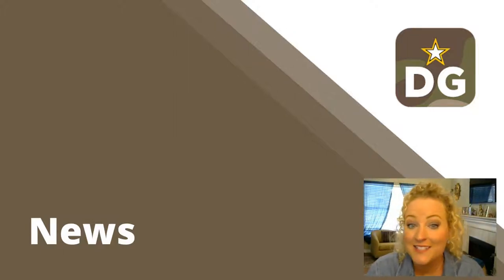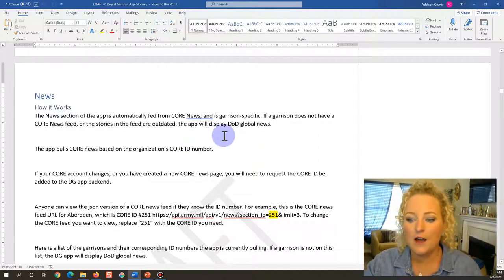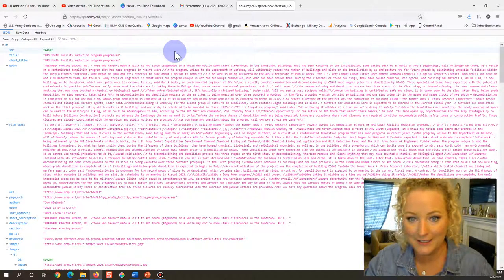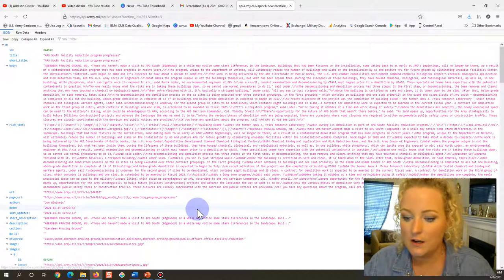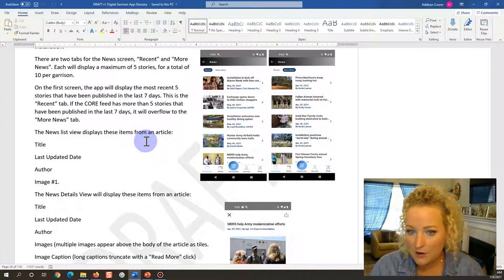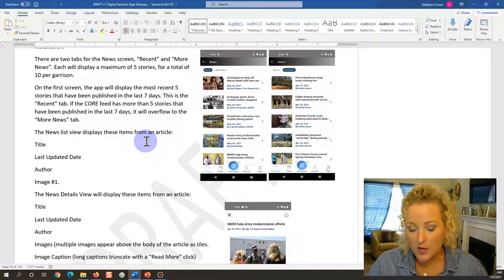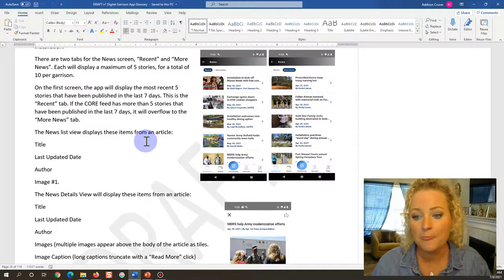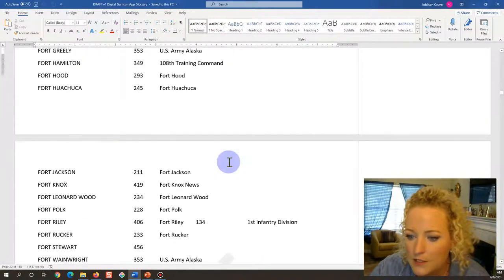News on the Digital Garrison App